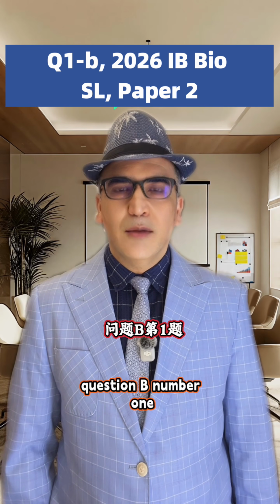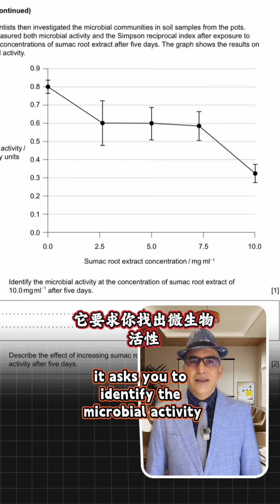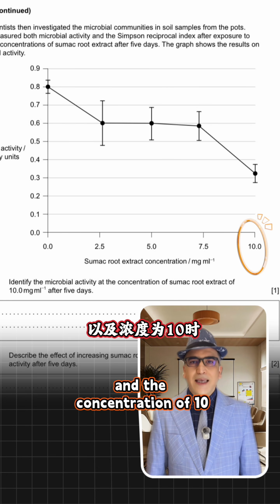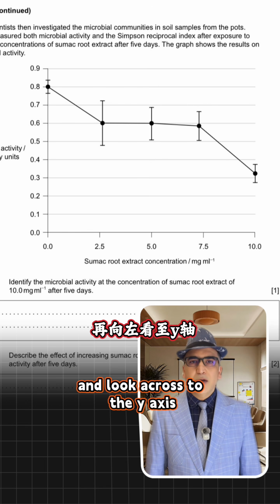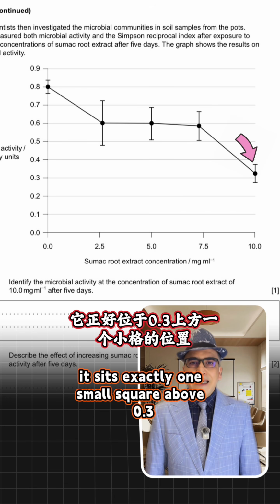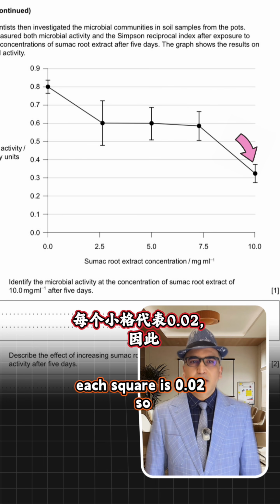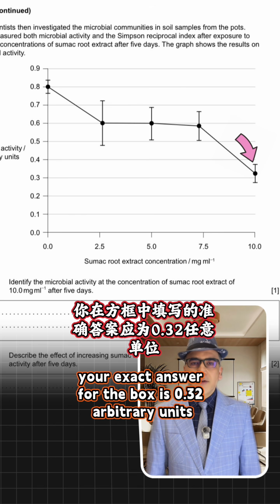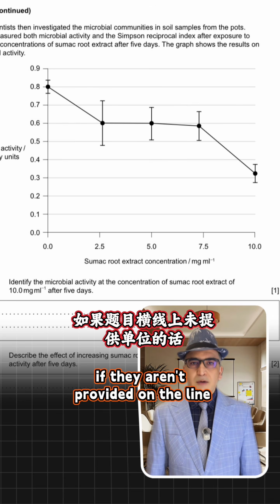Q1B Part 1&2 | 2026 IB Bio SL Paper 2 | Step-by-Step Past Paper Answer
Series: 2026 IB Biology SL Paper 2
Video: Q1B Part 1&2

2026 IB Biology SL Paper 2 Question 1B Part 1&2. In this video, I explain the past paper answer step by step and highlight the key exam skills for IB Biology students.
2026年IB生物SL Paper 2第1A题第1部分：本视频逐步讲解真题答案，帮助学生掌握答题思路、考试技巧与规范表达。